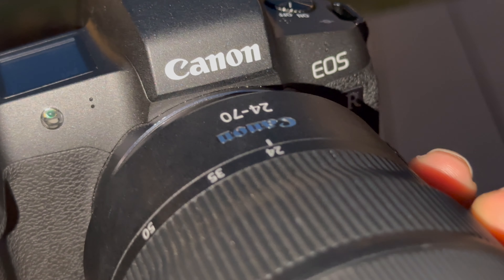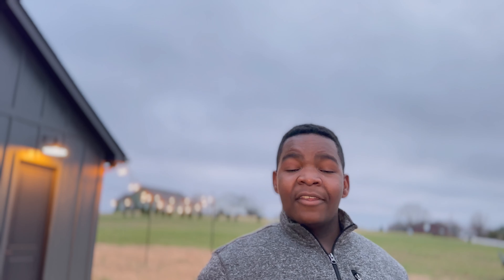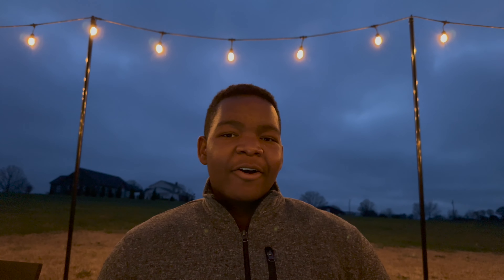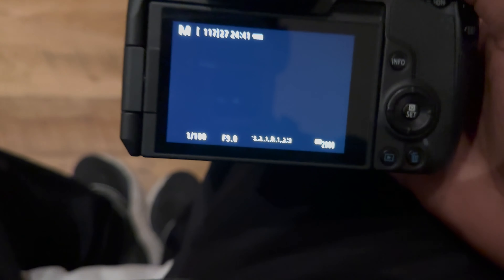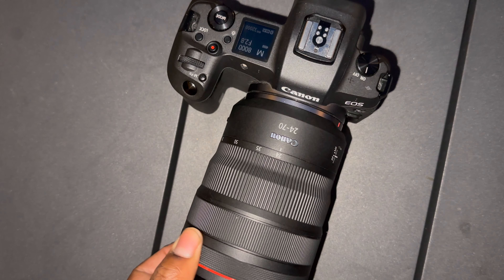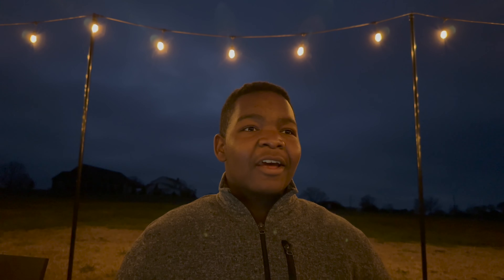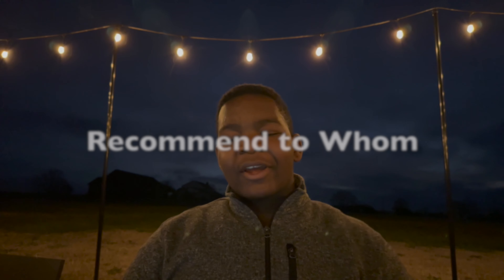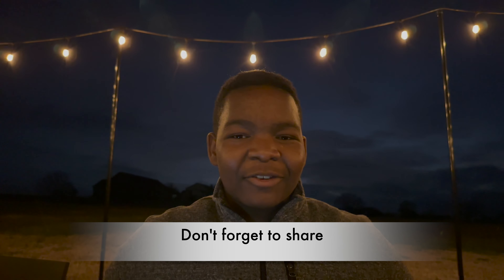Canon EOS R Review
My review and how I feel about the Canon EOS R and it's glory. Just note everything is my opinion and might not apply to you directly and this is just a suggestion.